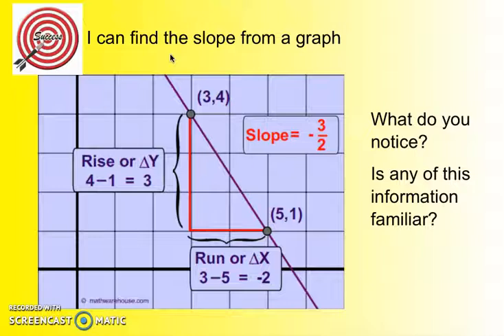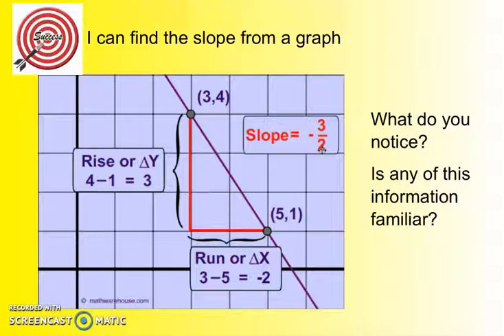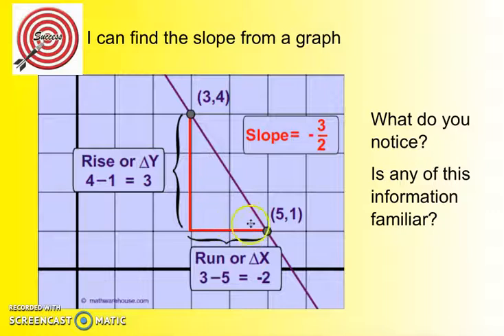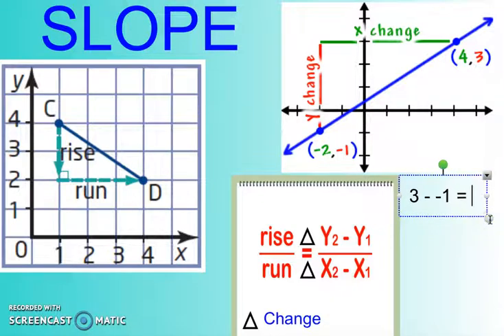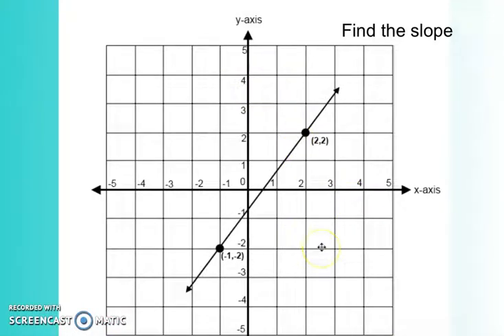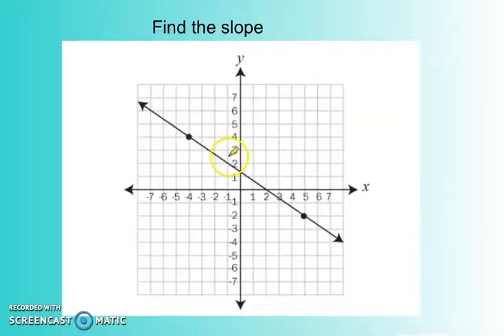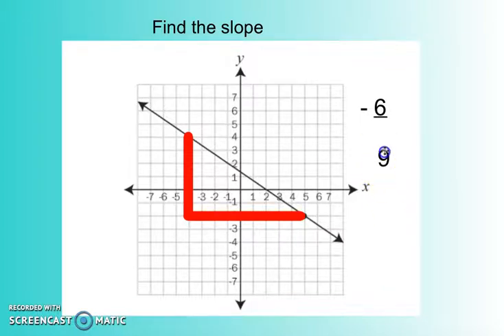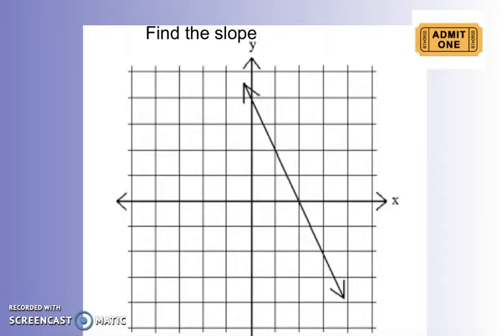Algebra 3-3B Slope